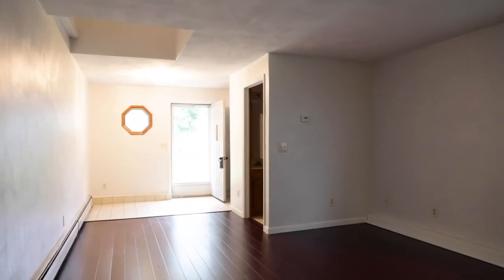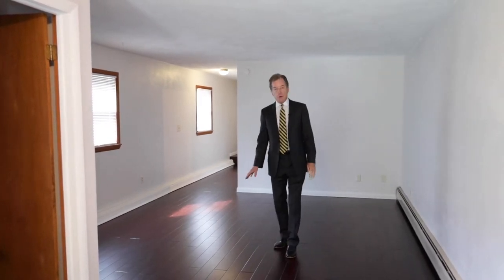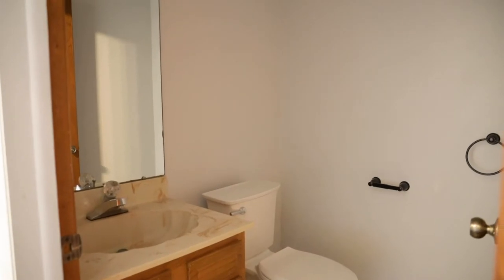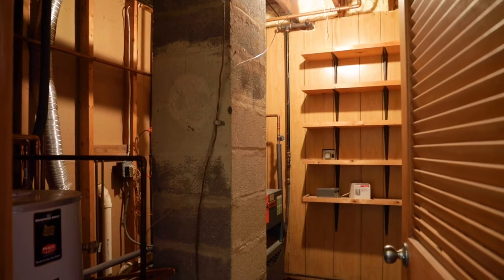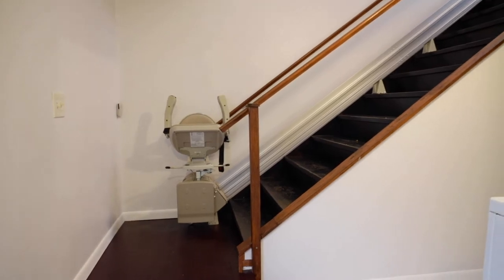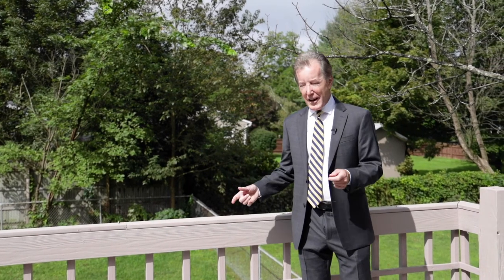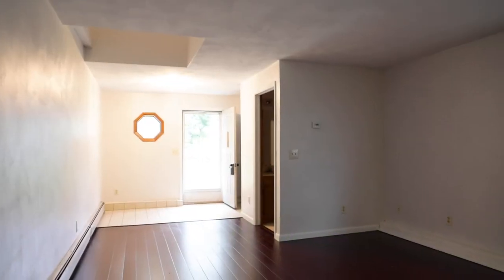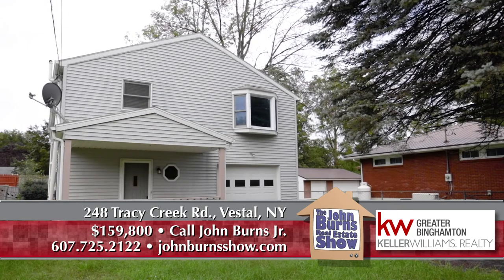248 Tracy Creek Rd., Vestal, NY - The John Burns Real Estate Show